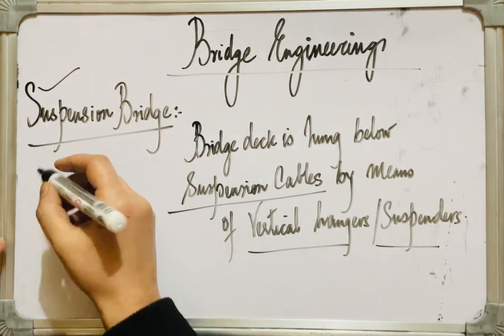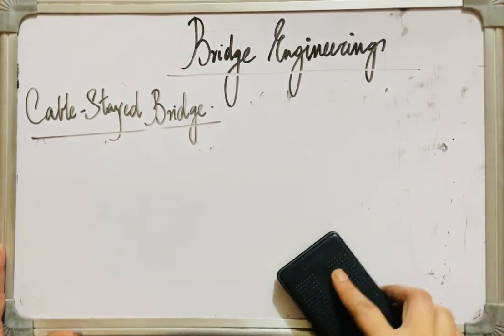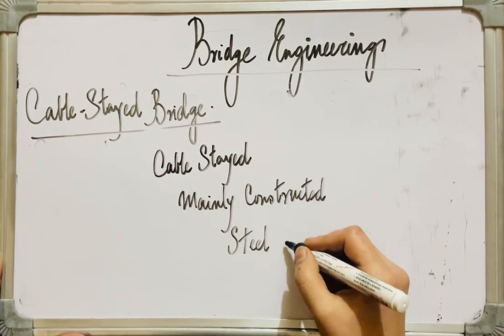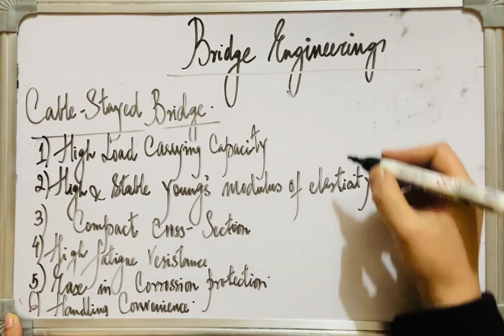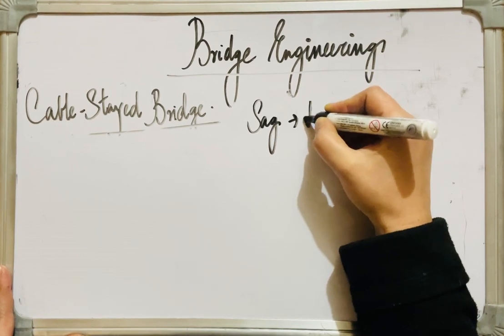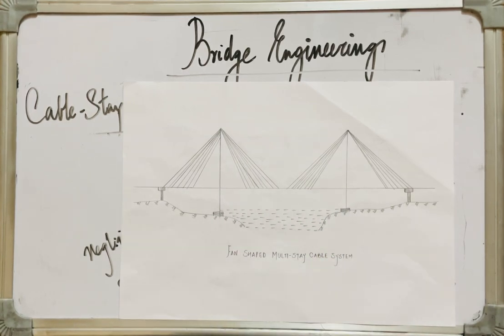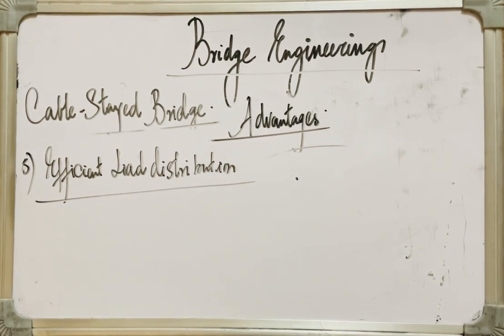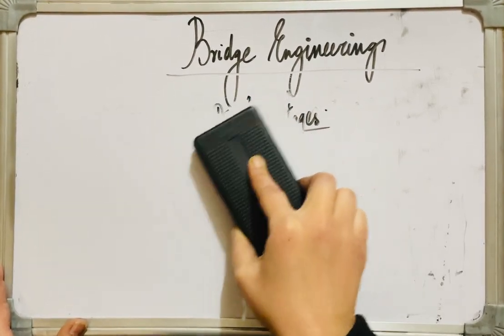Fundamentals of Bridge Engineering | Introduction and basic concepts | PART- 4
This video lecture covers the fundamentals of bridge engineering along with basic definitions and basic forms of bridges. This video is helpful for undergraduate civil engineering students and all other curious learners who want to study bridge engineering.